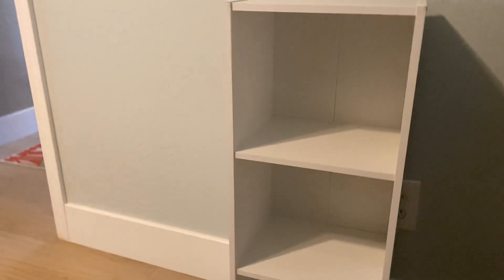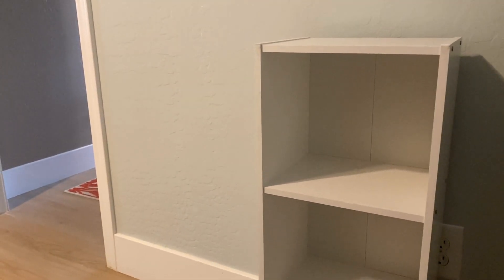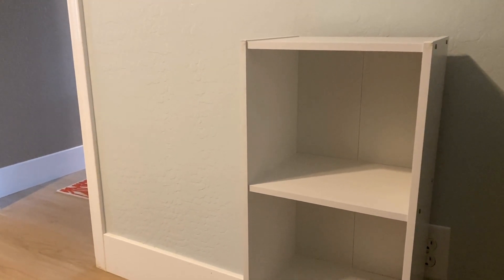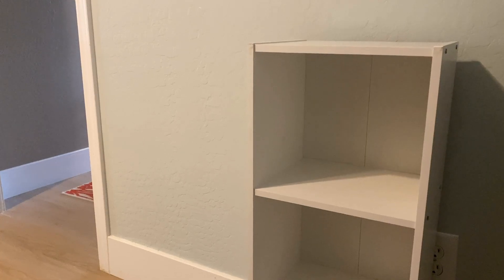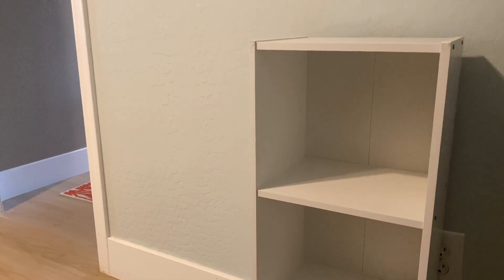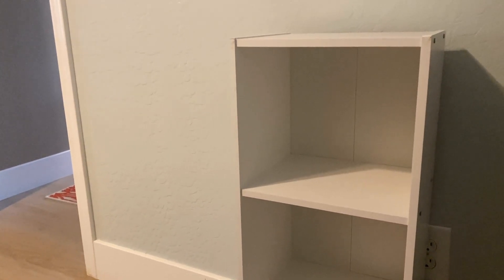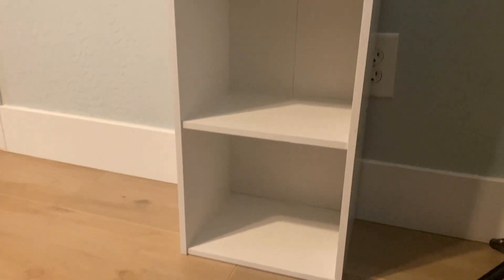Whitmor 3 Cube Organizer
Here's the link if you want to get it

Full product name:  Whitmor 3 Cube Organizer, White